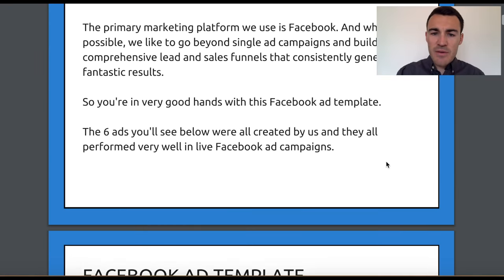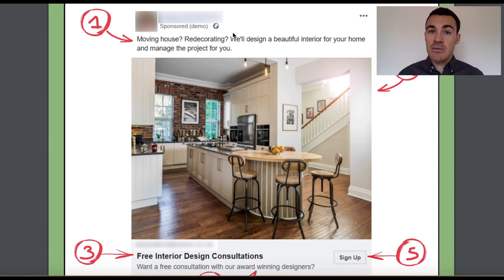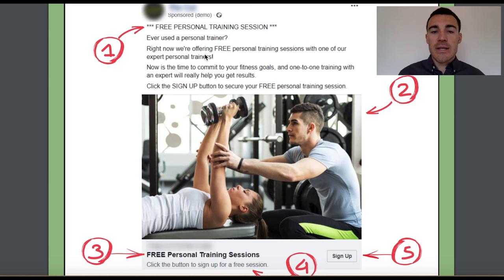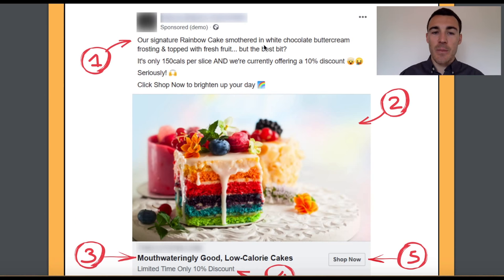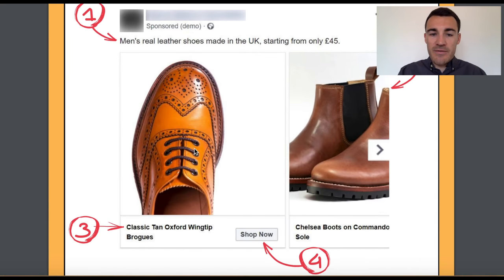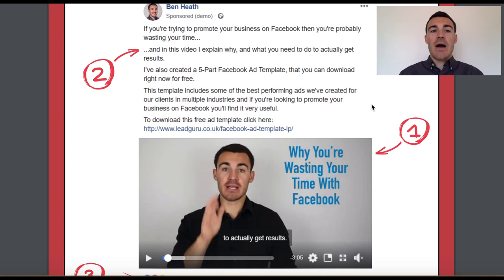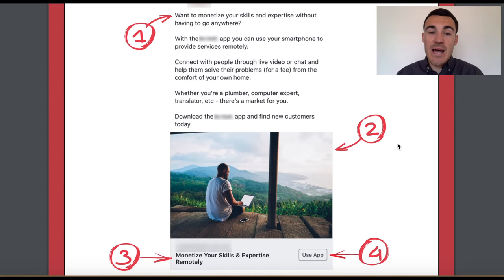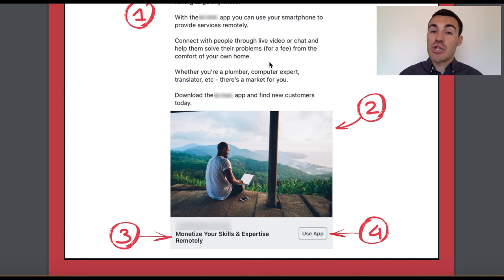6 SUCCESSFUL FACEBOOK ADS TO COPY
Looking for successful Facebook ad examples to copy?

Well, in this video I give you 6 very successful Facebook ads that we've created for our clients in a number of different industries.

I've broken each ad down into its component parts and explained what I have included in each and why.

If you want better results from your Facebook ads, then these 6 successful Facebook ads will definitely help you improve your ad creative.

FACEBOOK ADVERTISING CONSULTING SESSIONS:

Want 1-1 help with your Facebook ad campaigns? Well that's a service I now offer.

Consulting sessions are conducted via Skype. With their screen-share function I can see your Facebook ad campaigns and make real-time adjustments and recommendations, to improve their performance.

(Feedback so far has been phenomenal)

NOTE: You can download our free 5-PART FACEBOOK AD TEMPLATE